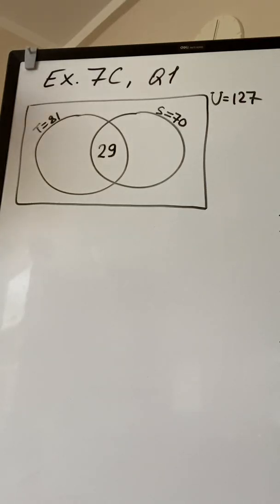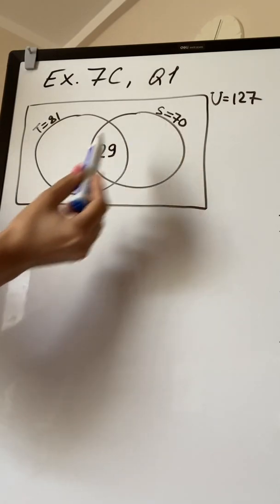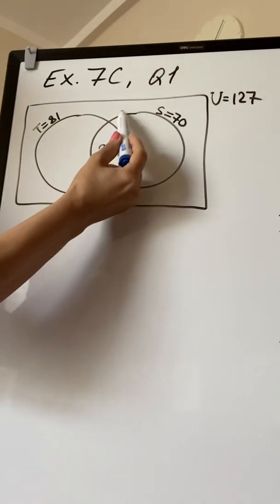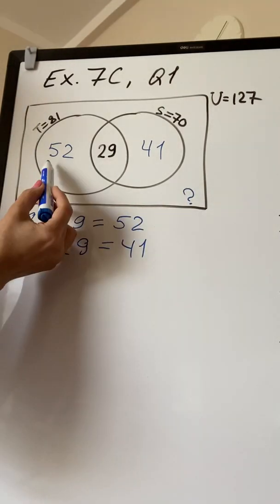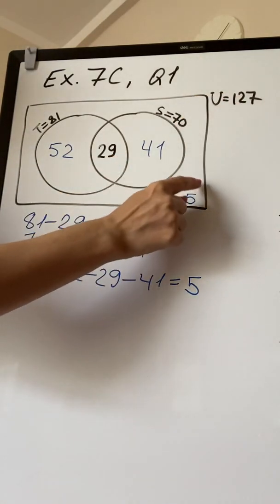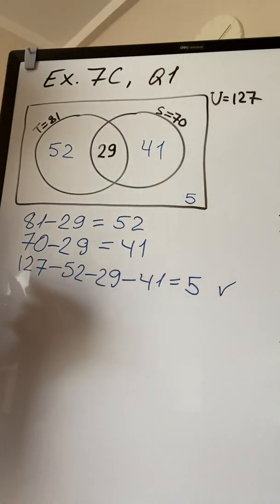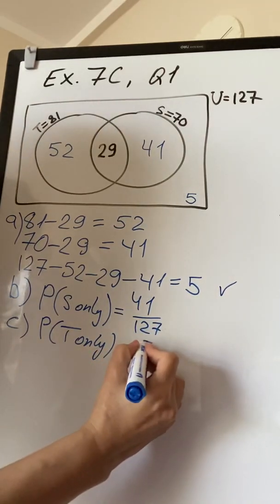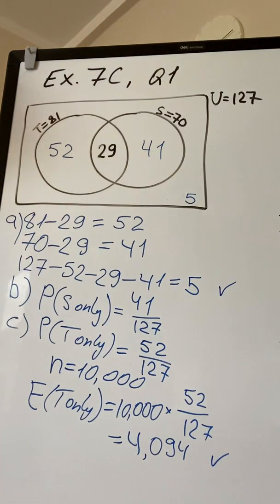IB maths problem explanations - AI SL, Ex 7C Q1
Full explanation to problem 1, Ex 7C, in AI SL course